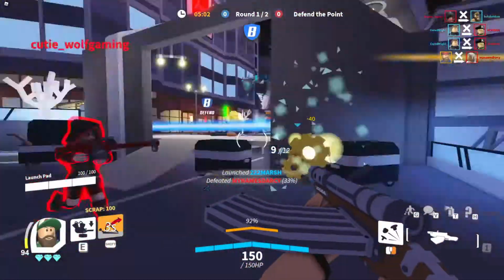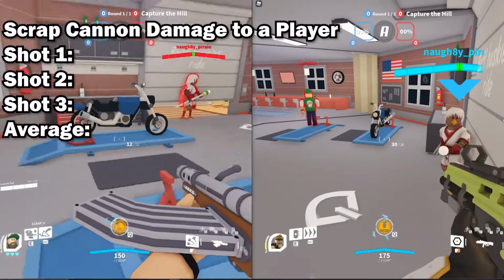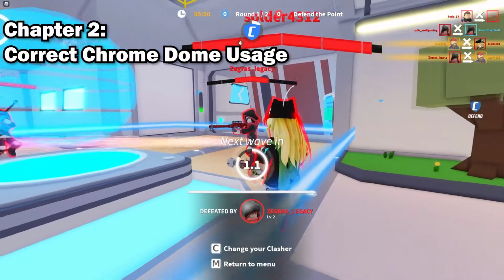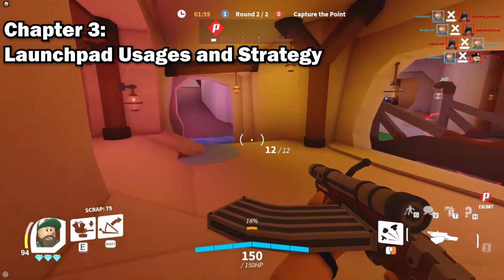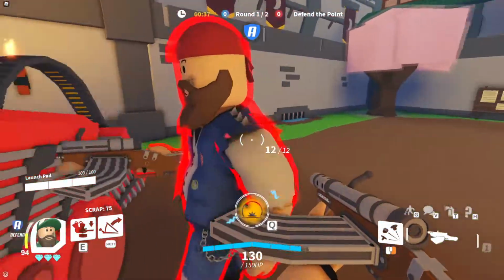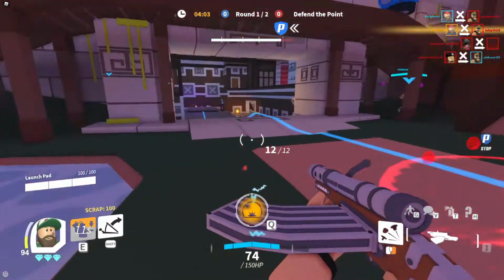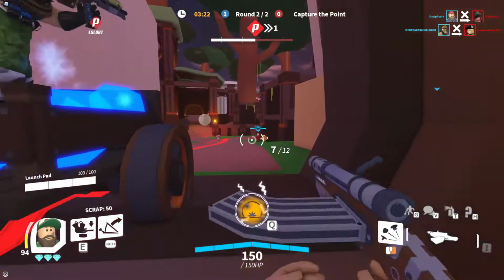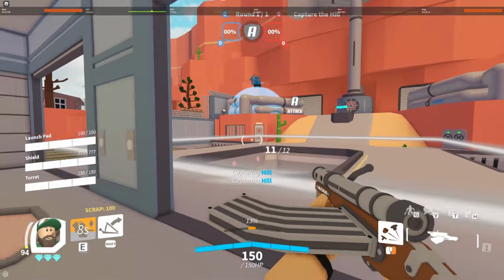Q-Clash | The Essential Rascal Guide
This video contains all the information needed to improve your skills on the Q-Clash clasher 'Rascal'.
It is still useful to even the most experienced rascal players and mains. Including information on how to properly utilize your launchpad, turret and chrome dome ultimate ability. As well as including some secret glitches that you can use to boost your experience!
Anyways I hope you learn something off this video and good luck!

I've timestamped the chapters here in the description so then you will be able to easily navigate. :D

Timestamps:
0:00 | Pls don't click off video k thx
0:20 | Scrap Cannon Vs Shotgun Blast
3:51 | Correct Chrome Dome Usage
5:32 | Launchpad usage and Strategy
7:04 | Turret Placement Criteria
9:51 | Useful Glitches